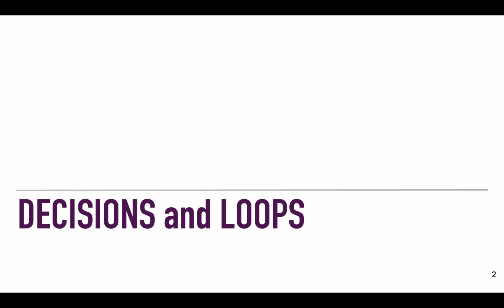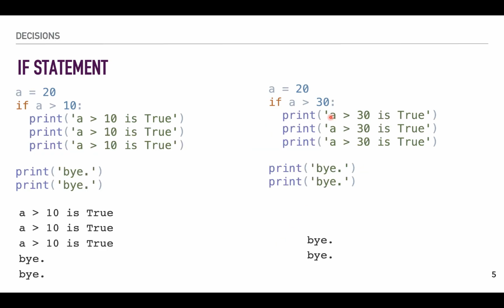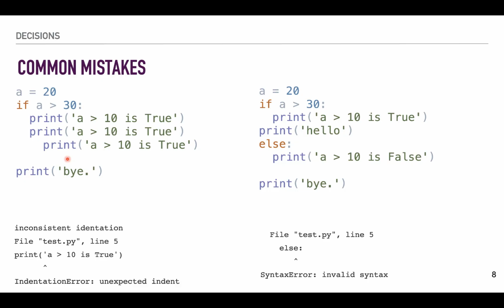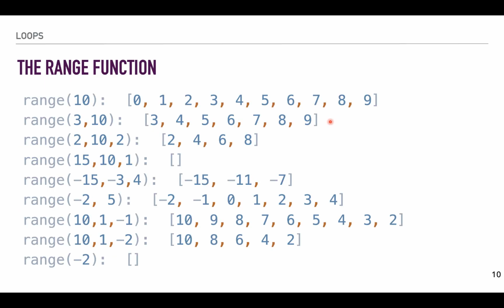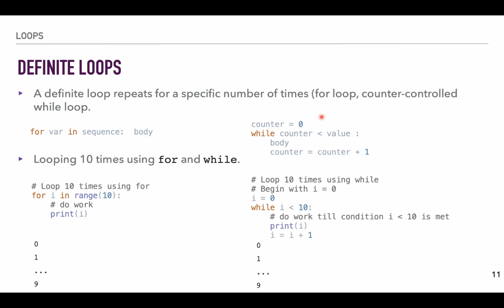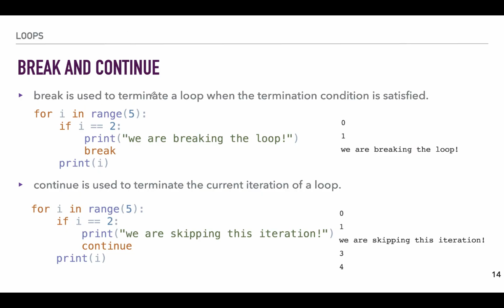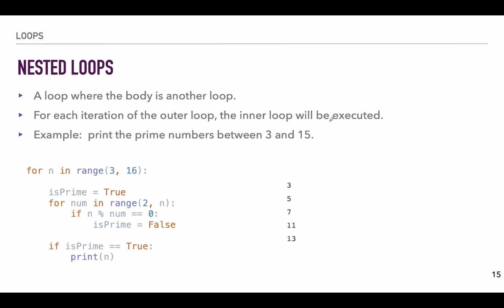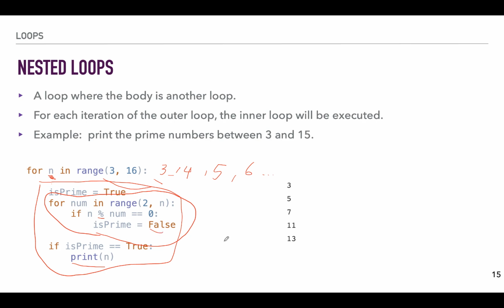Python Control Flow for Beginners | if, for, while, break & continue 🐍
In this lecture, we cover two of the most important programming concepts in Python: decisions and loops. You'll learn how to write conditional statements using if, if-else, and if-elif-else, and how to repeat tasks efficiently using for loops, while loops, and the range() function. We also explore common beginner mistakes, infinite loops, nested loops, and the use of break and continue statements.

📚 Topics Covered

if-else and if-elif-else
Nested Decision Making
Common Indentation and Syntax Errors
for Loops and while Loops
The range() Function
Definite vs Indefinite Loops
Infinite Loops
break and continue
Nested Loops
Prime Number Example

🎯 Learning Outcomes
By the end of this lecture, you'll be able to:

Write Python programs that make decisions
Use loops to automate repetitive tasks
Understand how range() generates sequences
Avoid common beginner mistakes
Control loop execution with break and continue
Build more complex programs using nested loops

💡 Decisions and loops are the foundation of programming. Mastering these concepts will help you solve a wide variety of problems in Python and beyond.